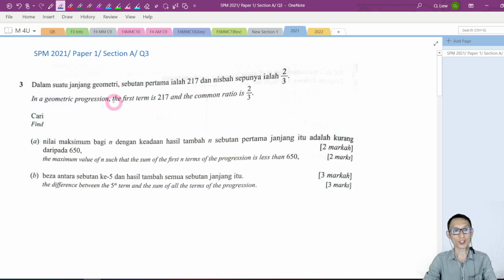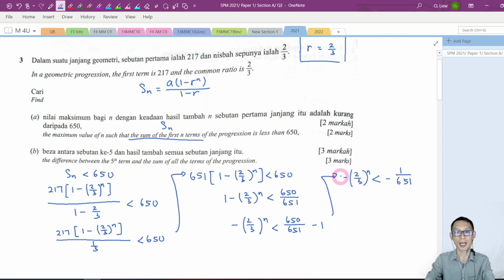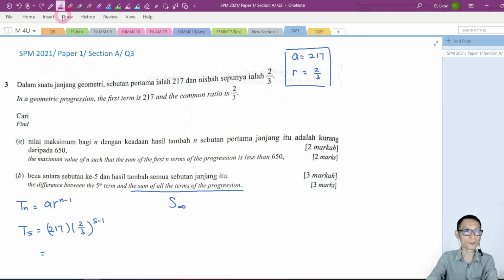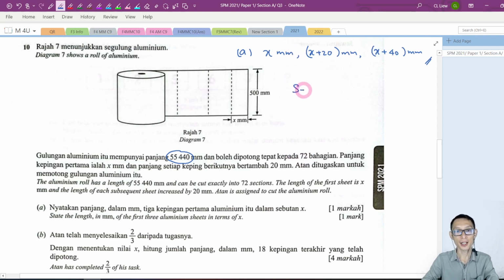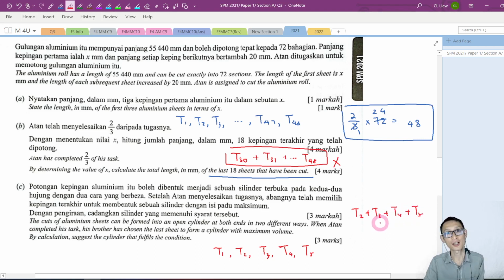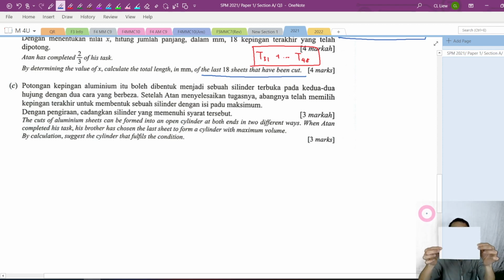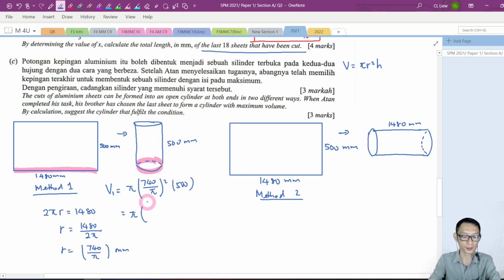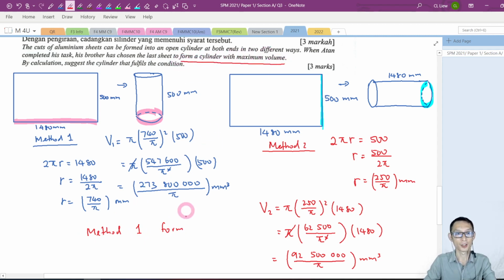SPM AM Past Year(2021), F4 C5 Progressions